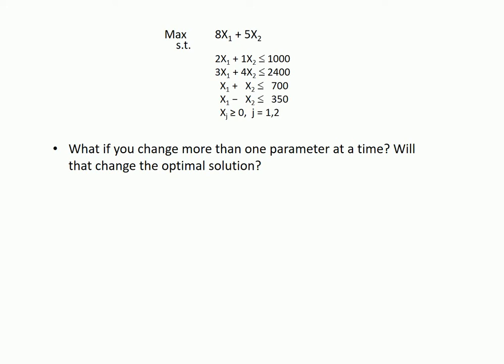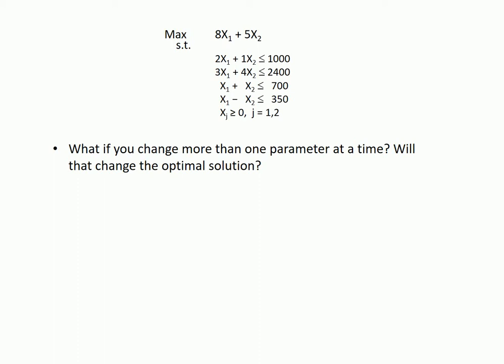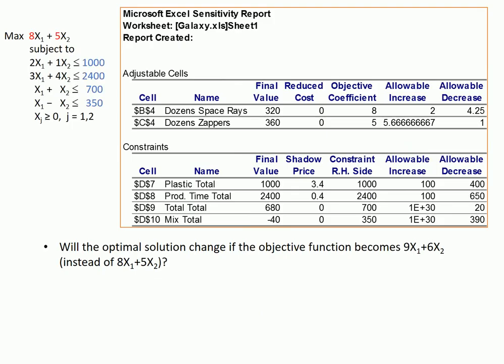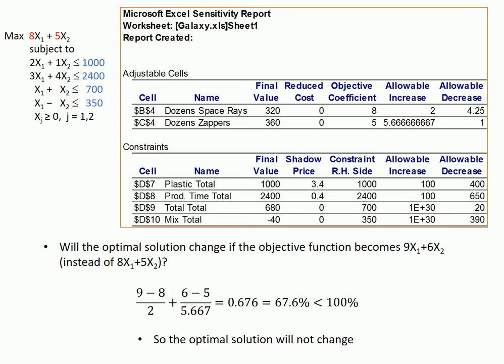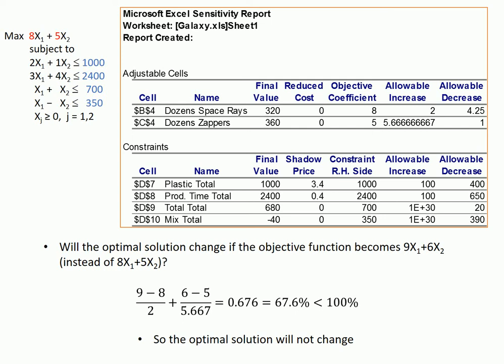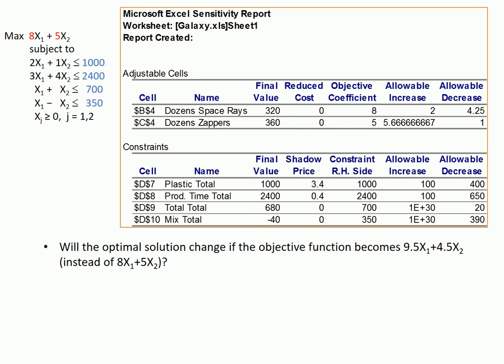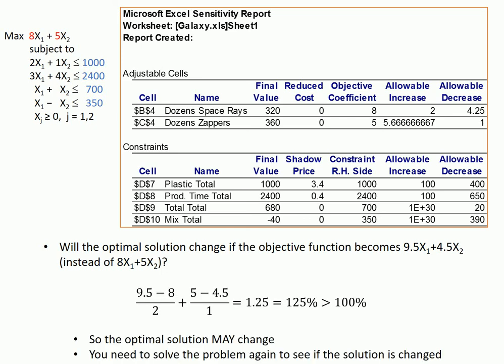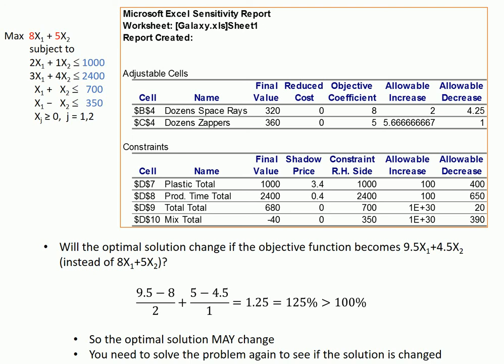100 percent rule